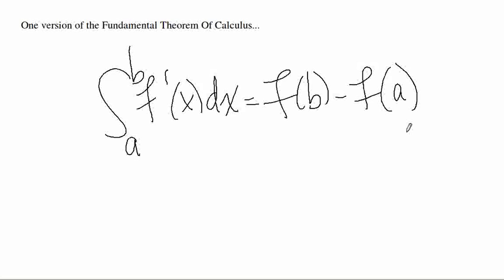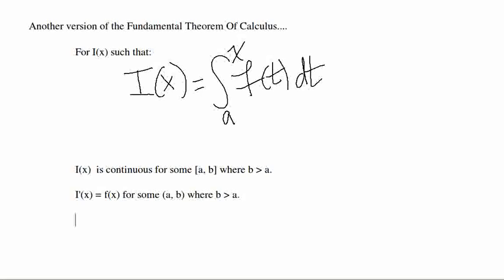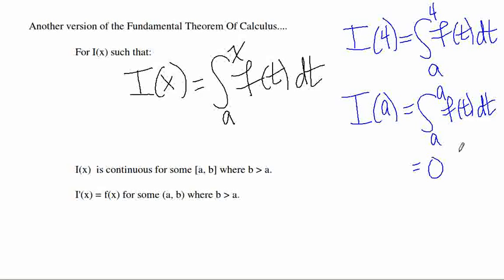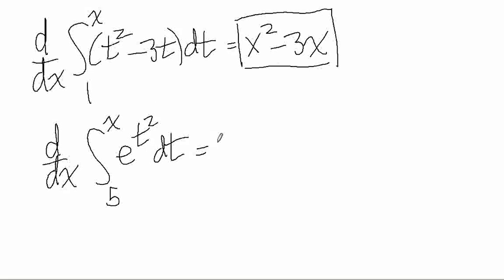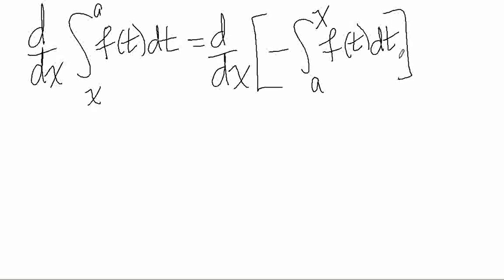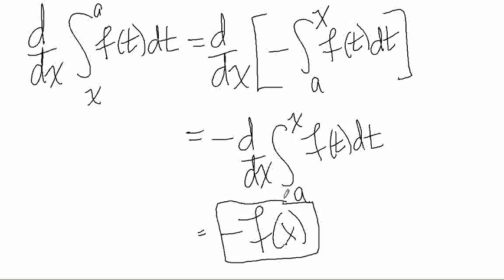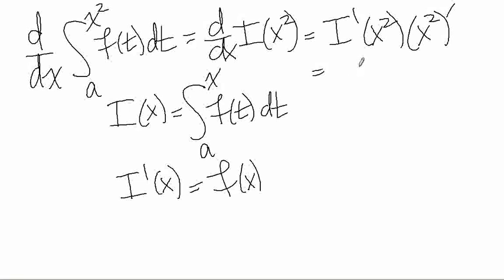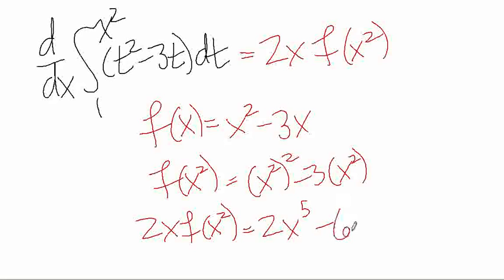Philfour AP Calculus AB : Integration - Fundamental Theorem Of Calculus